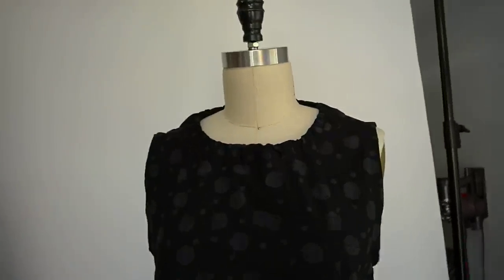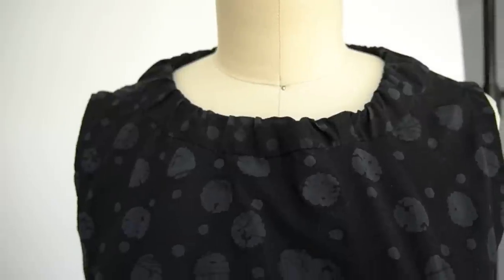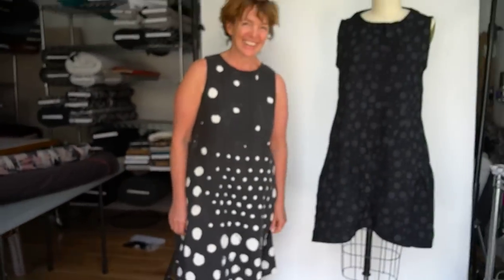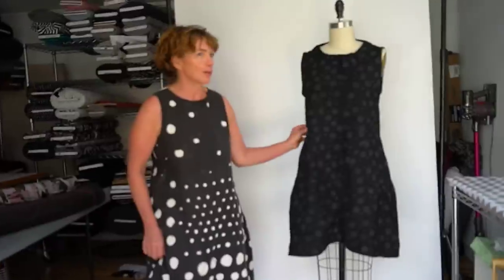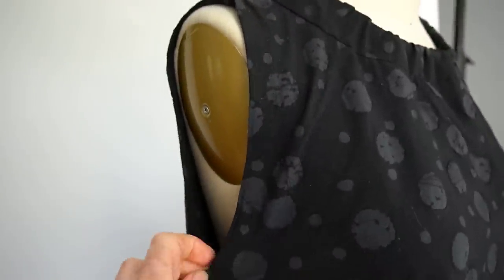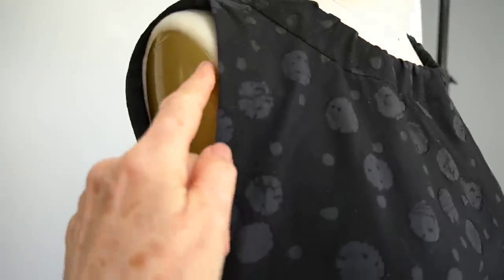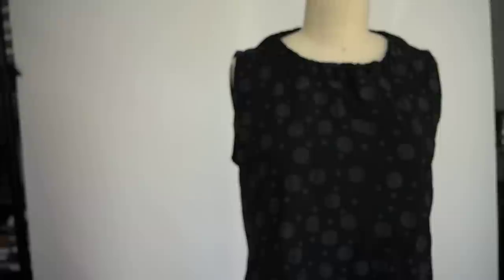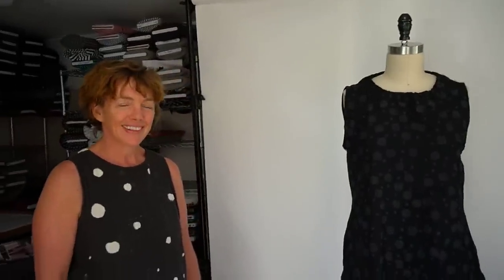Sew a Little Black Dress with an Elastic Neckline; Vogue Pattern 9112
Sew Little Black Dress with Elastic Neckline.

Carol made her version of Vogue 9112 as a LBD to wear in the south of France (and at home).  Love her simple elasticized collar treatment; reminds me of vintage Comme des Garcons.

We love supporting your unique creativity, and sharing our love of fabric with you! Sign-up for Marcy's NEWSLETTERS and BLOGS, where you'll discover the latest fabric and design trends (and you can learn more about special projects and classes, too)!

The ArtBarn Team Fabric and Design Shop
Headquarters - Cave Junction, OR